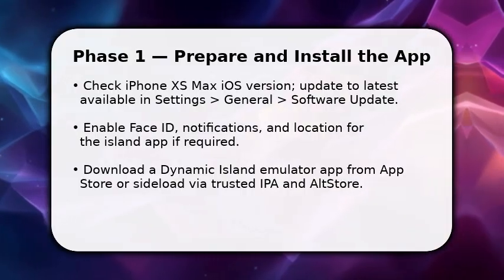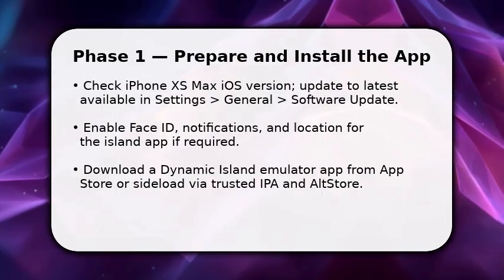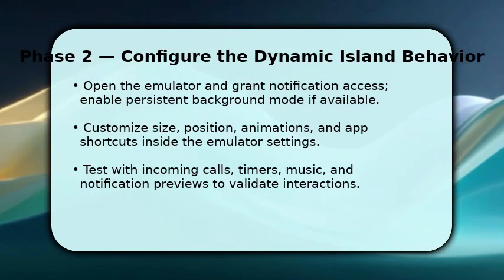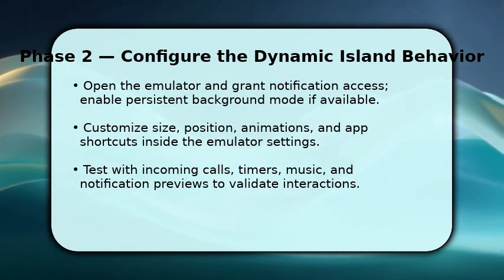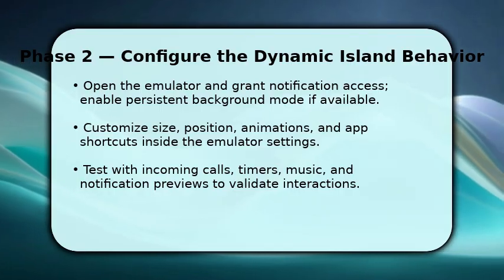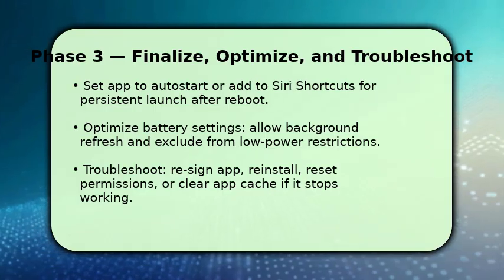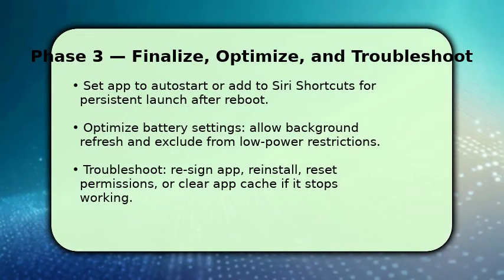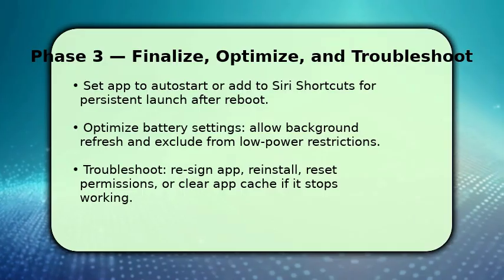How to Get Dynamic Island on Iphone Xs Max - Step by Step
How to Get Dynamic Island on Iphone Xs Max - Step by Step | 🔒 Surfshark VPN Deal — Stay private and secure. $1.99/mo + 3 Months Free ▸

Learn the step-by extricate dynamic island on your iPhone XS Max with our detailed guide. Discover techniques to enhance screen interaction and unlock new features for a more immersive experience.

iPhone XS Max, dynamic island, screen extraction, interactive display, enhanced user interface, step-by step tutorial, device customization, touch gestures, accessory attachment, augmented reality integration